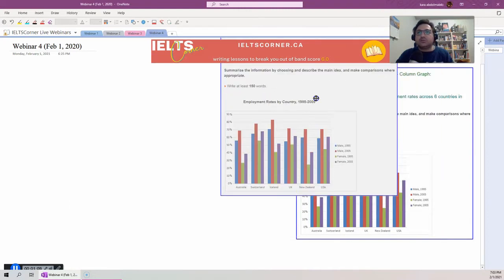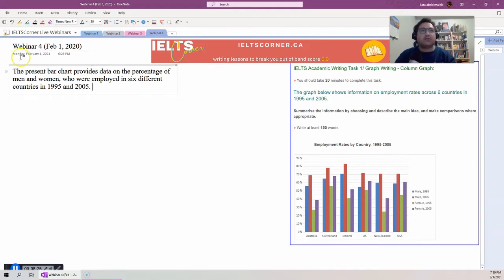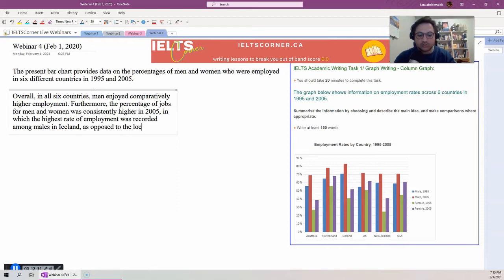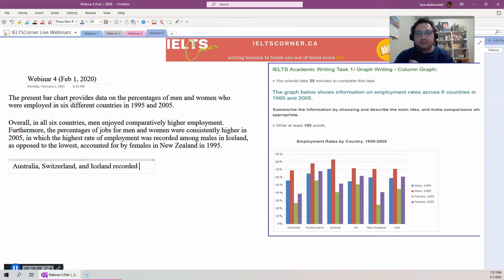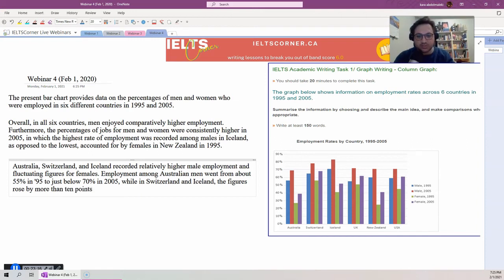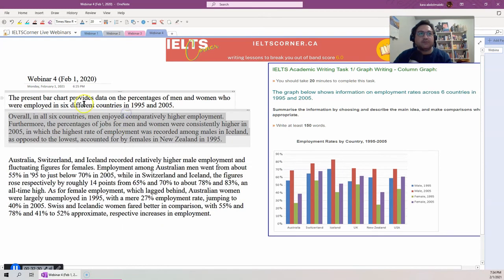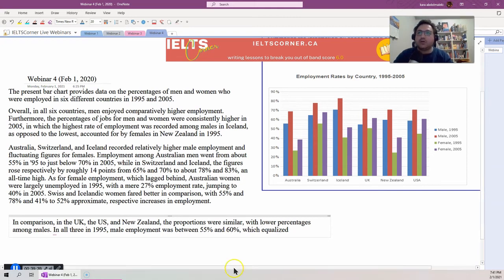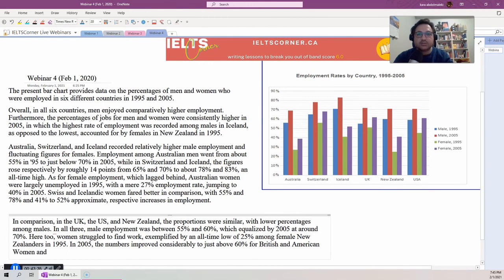IELTS Writing Lesson 4: Difficult Bar Chart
This is a video by IELTS Corner.